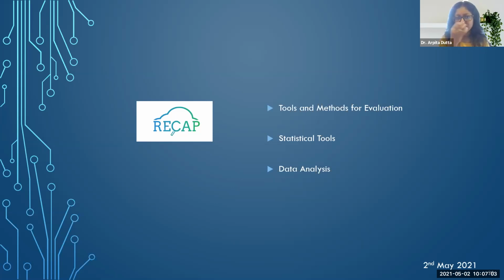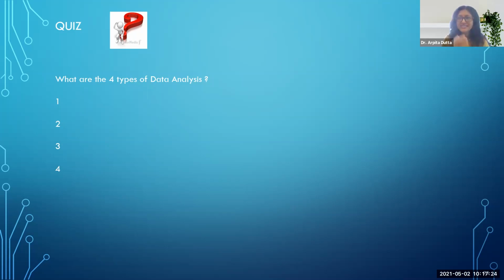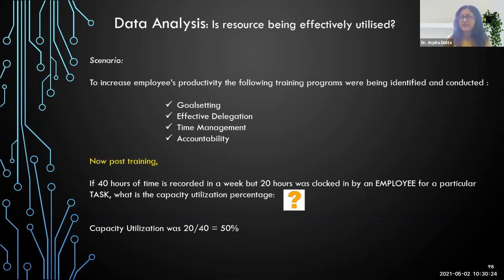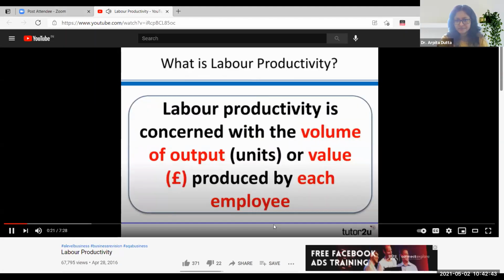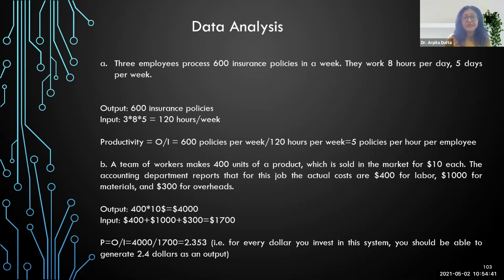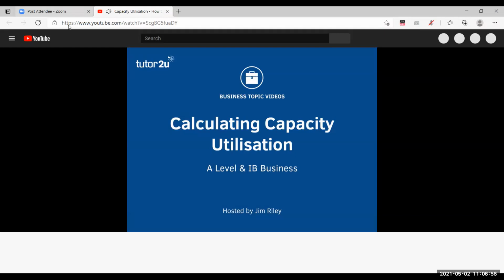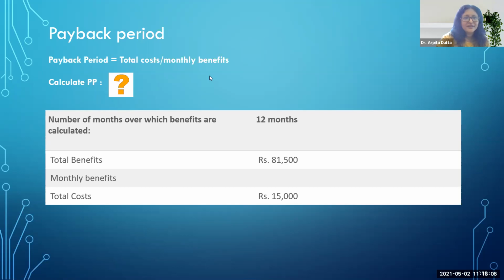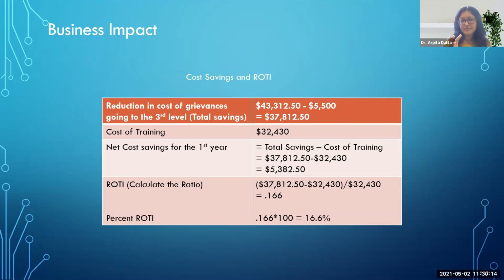Batch 83: Paper 7 Measurement and Evaluation of Training by Dr. Arpita Dutta on 05-May-2021